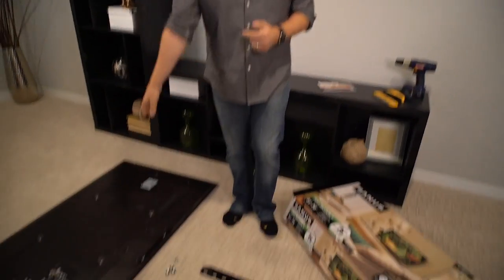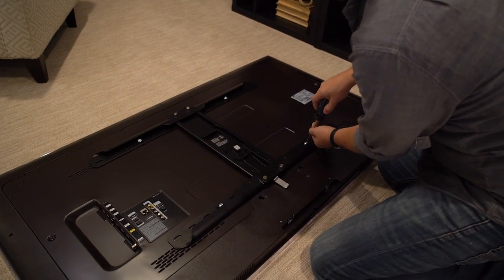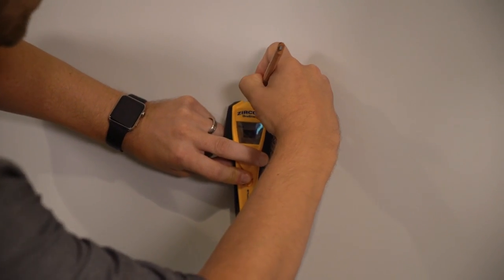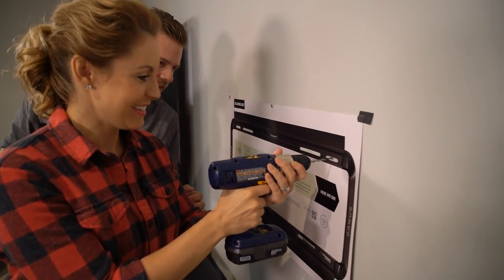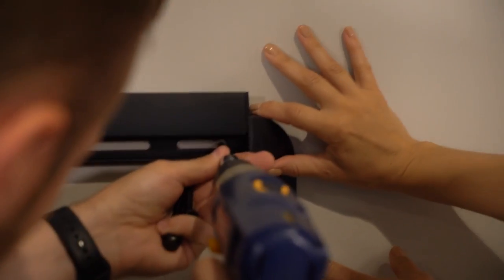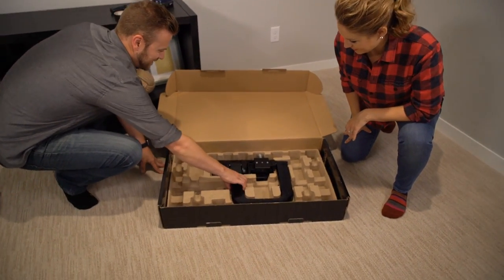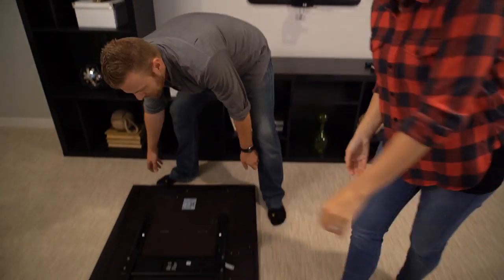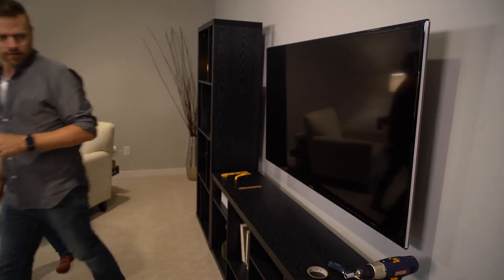How to Mount a TV in 3 Easy Steps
Mount your TV in 3 easy steps. From finding your studs to hanging your TV on the wall, DIY expert Matt Muenster and Natalie Nyhus show step-by-step how to install a TV mount.

Step 1. Attach the mounting bracket to the back of the TV using a Philips head screwdriver and the included hardware.

Step 2. Attach the wall plate to the wall.

- Find and mark wall studs. (Common stud placement is every 16 inches or every 24 inches.)
- Use the SANUS wall plate template included with your mount and align with marked studs.
- Using your wall plate template as guide, drill the holes where your TV bracket will be secured to the wall.
(Note: If you're drilling into steel studs or concrete, give our customer service team a call, and they'll provide the hardware you need to complete your installation.)
- Remove the mounting template, line up the wall mount bracket with your pre-drilled holes, and using your drill and included hardware, secure the wall bracket to the wall.

Step 3. Attach TV to the wall.

- Lift your TV to attach the bracket on the back of the TV to the wall plate. For larger TVs, you will want a friend to help you lift the TV onto the wall plate.
- If you have a full motion TV mount, you will attach the articulating arm to the wall plate, and then secure the TV to the articulating arm.
- The audible click will let you know your TV is secure.

For more information on how to install a TV mount, visit the SANUS blog

Questions on the different types of TV mounts? Check out this post that goes over the three main types of TV mounts and explains benefits of each